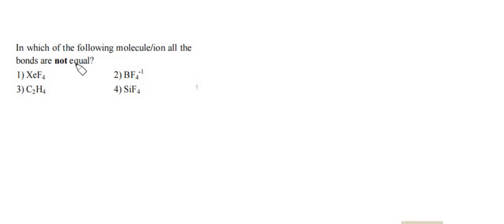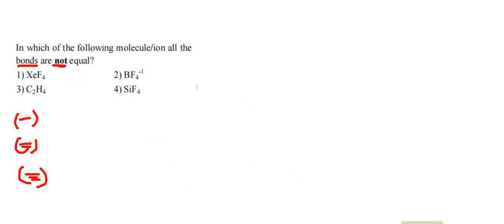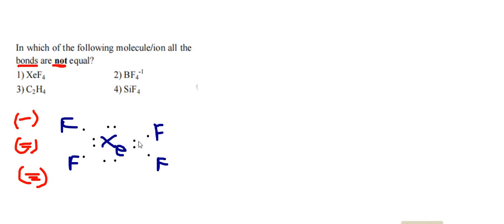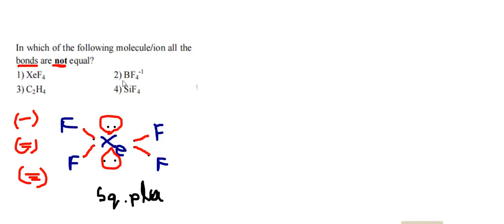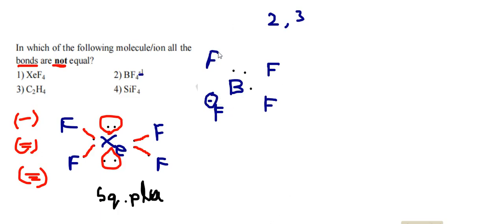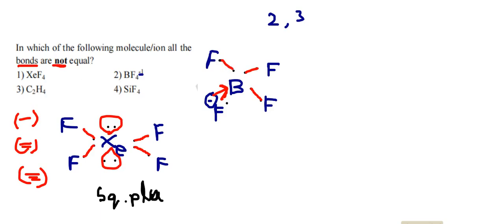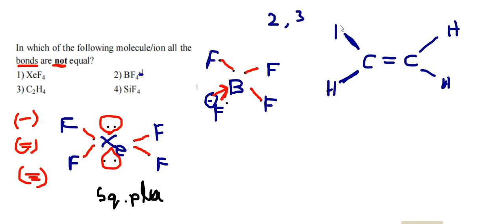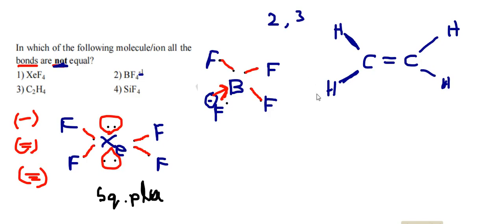In which of the following molecule/ion all the bonds are not equal?